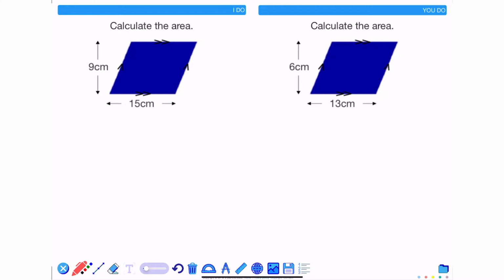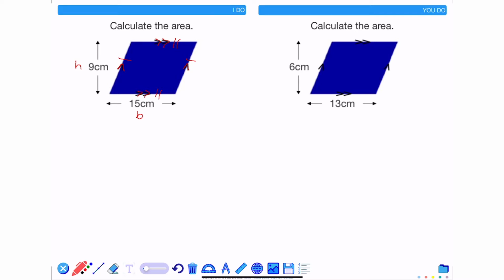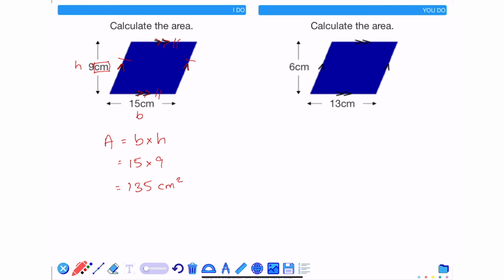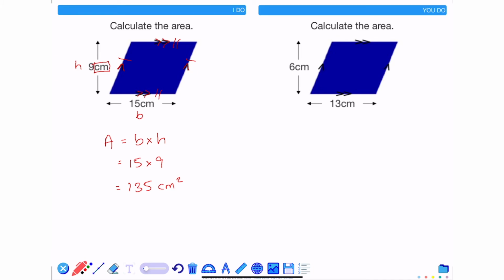Area of 2D shapes (3⭐️)